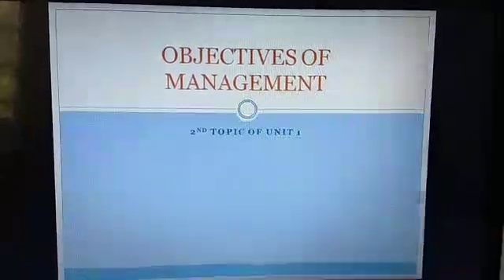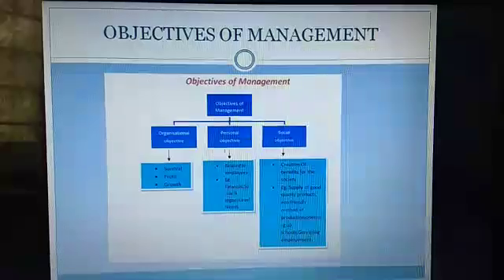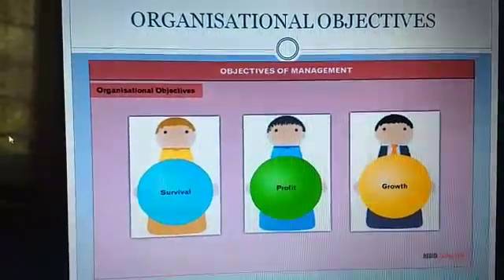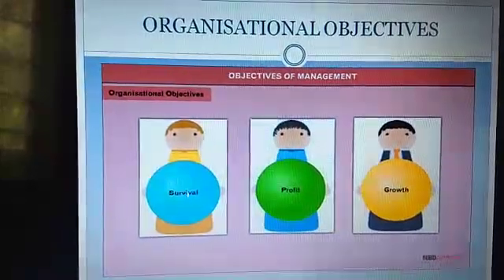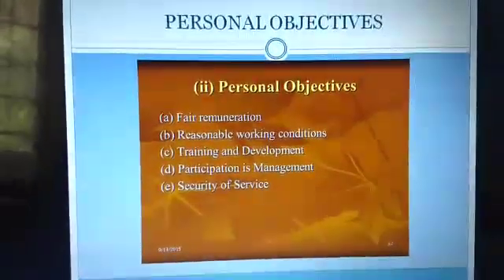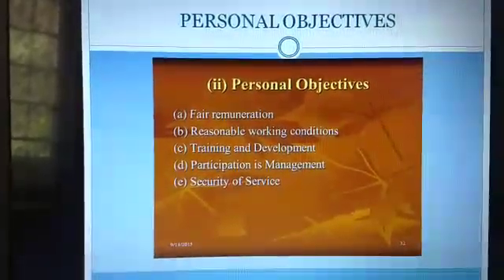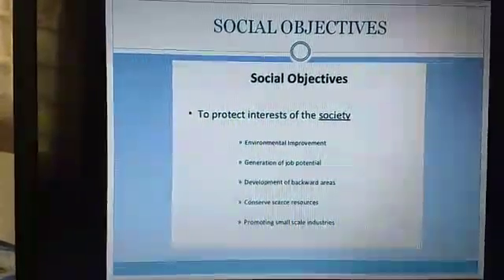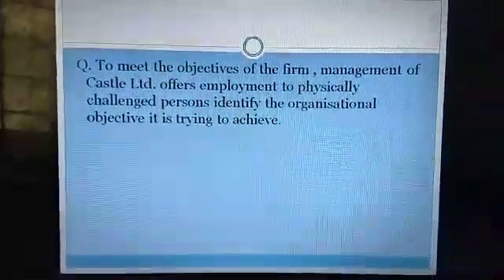Class XII-Business Studies, Objectives of Management.